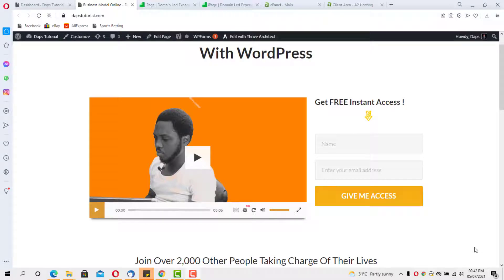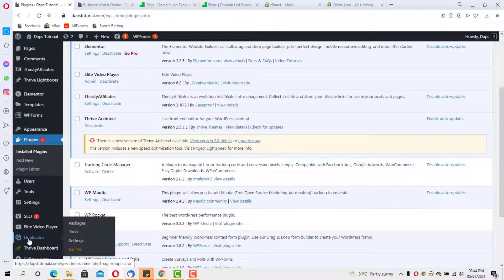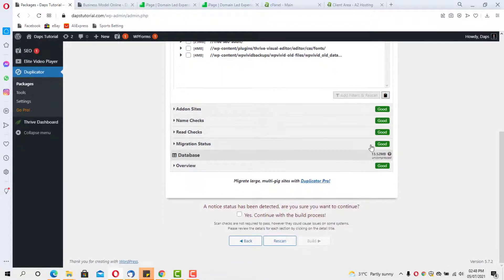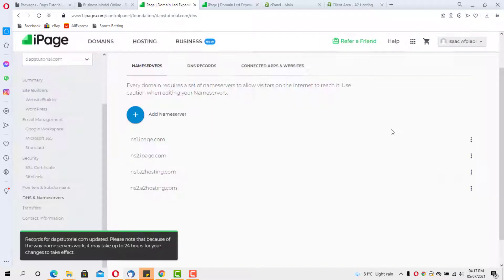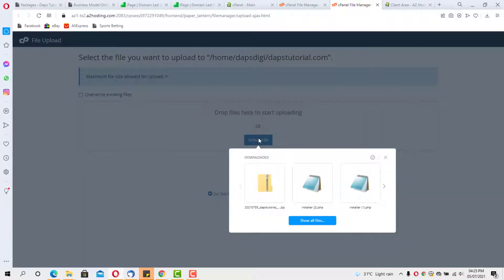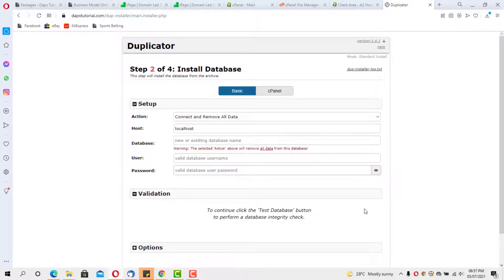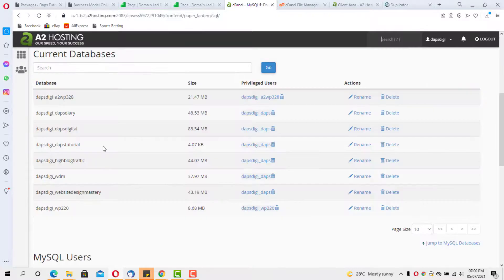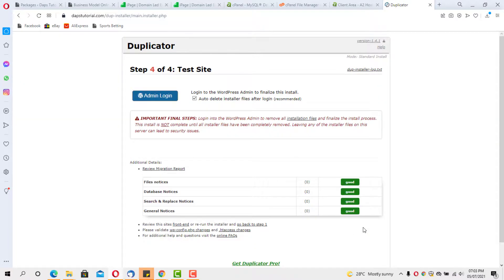Duplicator WordPress Plugin Tutorial - Step By Step Guide (2023 Updated)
How to use Duplicator WordPress plugin step-by-step guide.
In this video, I'll show you how I migrated a site from my demo server with the free version of the Duplicator WordPress plugin
Delete the old website
Import the new website onto the live domain using Cpanel and Duplicator

The new site uses Elementor Pro
How to fix missing images after import

In this tutorial, you will learn :
How to backup the new Elementor site with Duplicator.
Use Cpanel File Manager to delete the old site.
Delete the old database.
Upload the duplicator package files.
Create a new database.
Install the new site with Duplicator installer.
Test the site.
Troubleshooting.

Here is a step by step on how to use Duplicator:
- Information about creating a backup/clone.
- Moving it to another location/domain.
- Installing it at the other location/domain.
- NB! If your web host does not use cPanel then use FTP to upload the installer.php and archive the zip file. Remember that to install the clone/backup you need to go to the domain name where it has been uploaded and then add /installer.php to the URL. So it would be something like

Your host might not use localhost but another name. Contact them and mention that you are using the plugin Duplicator to upload your site and need the name they use instead of the name localhost.

3. I'll reply to your email with a free coupon within 24 hours.

This course has helped people around the world master WordPress and networking, with over 60 videos already uploaded in the members' area and updates from time to time with current WordPress trends. Go to the course page and see videos of real testimonials from students yourself. I am giving out this course FREE because I value and appreciate everyone who buys through my link and that is the best way I can say thank you.